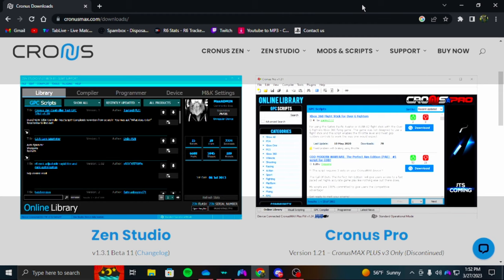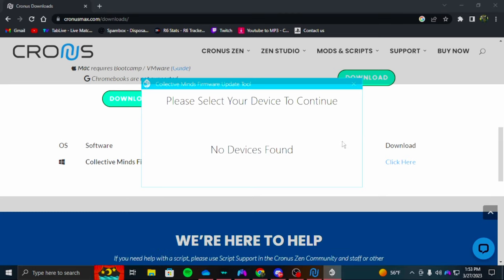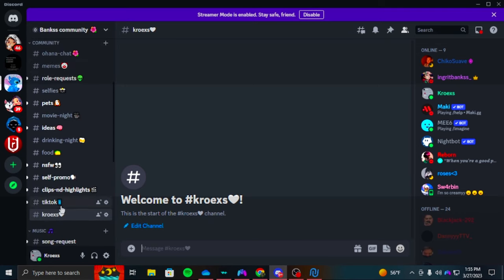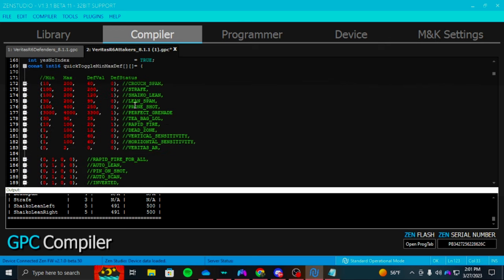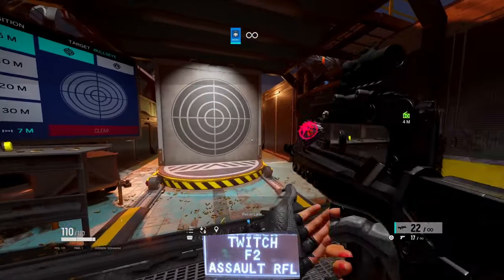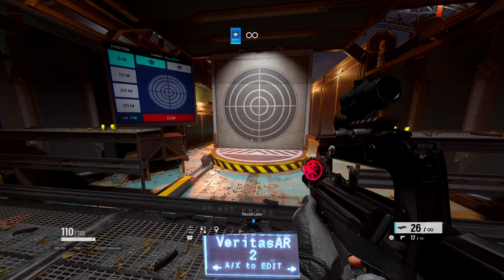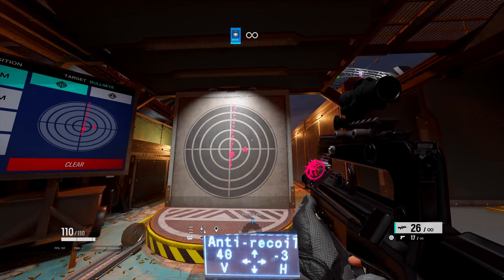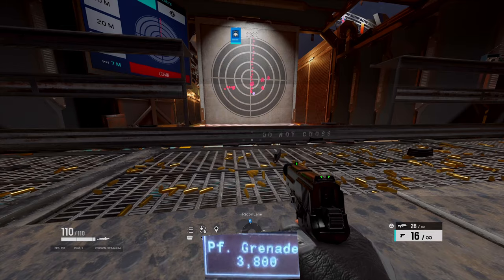How To Set Up Cronus Zen For R6 Controller Tutorial (Xbox/PS5/PS4/PC)